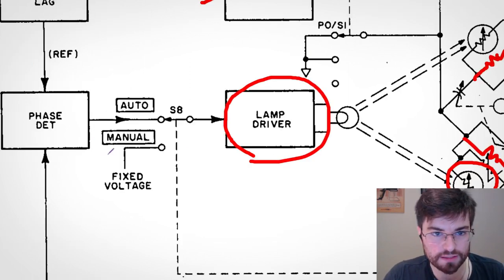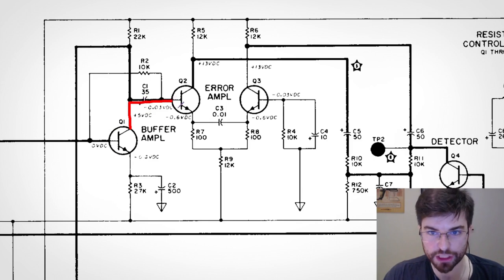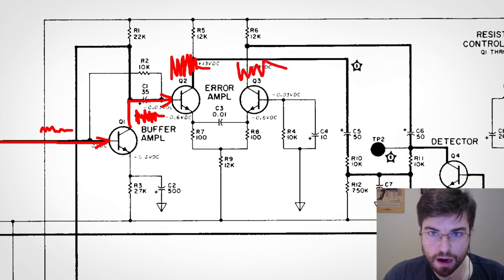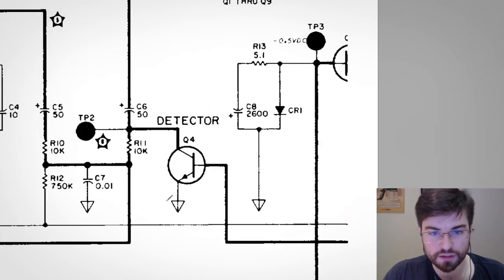Chopper Phase Detector - Circuit Analysis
Gregory explains the working principles and makes a circuit analysis of a Chopper Phase Detector, from an HP 334A Distortion Analyzer.

The phase detector uses a differential amplifier and a single chopper transistor, chopping the incoming error signal, generating a DC level proportional to the phase difference.

The differential amplifier generates two out-of-phase signals that follow to the transistor chopper phase detector.

00:44 - Introduction
02:06 - Wien Bridge
04:22 - Phase error - in phase and quadrature
05:20 - Wien Bridge tuning
05:58 - Phase detector
07:20 - Differential amplifier
08:20 - Chopper phase detection
11:40 - How the circuit works
12:40 - Waveform diagrams
14:38 - LTspice simulation